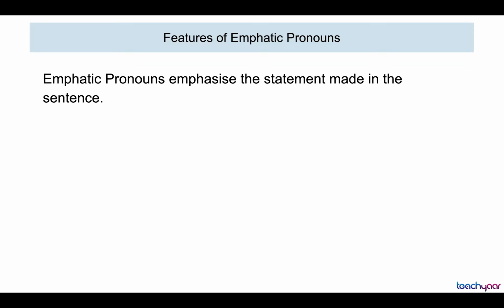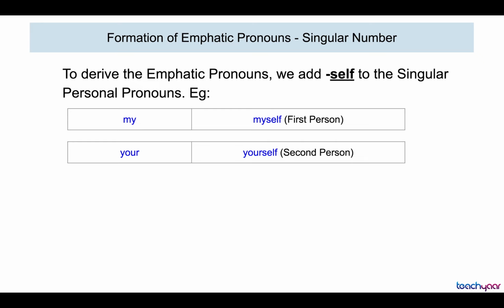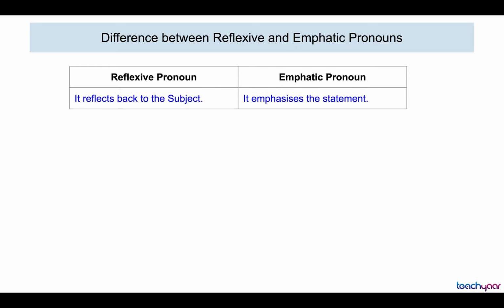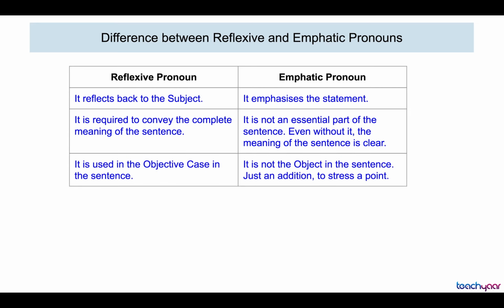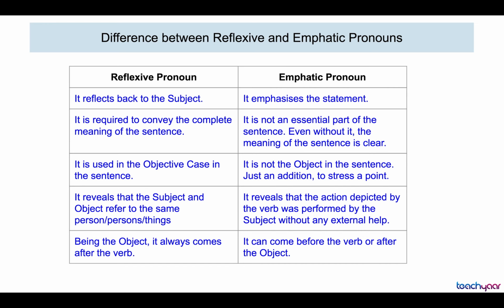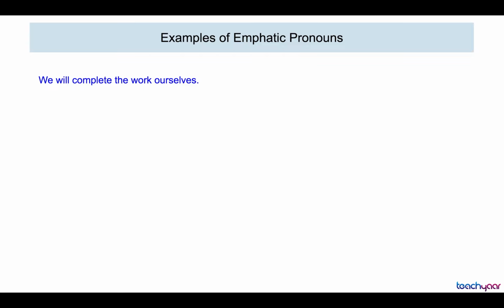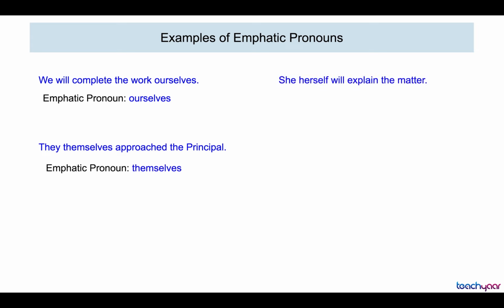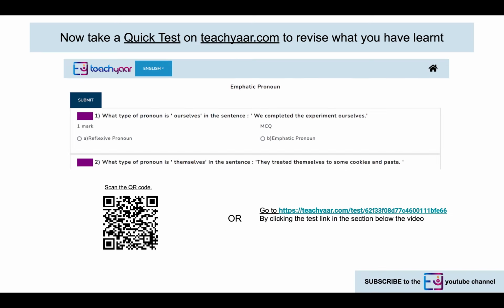Emphatic Pronouns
In this video of the Basic English Grammar series by TeachYaar, learners are introduced to Emphatic Pronouns. The difference between Reflexive and Emphatic pronouns are explained.